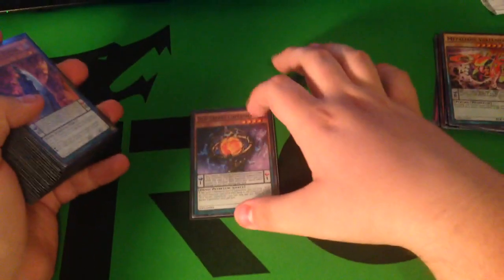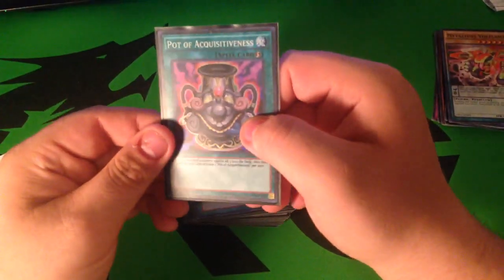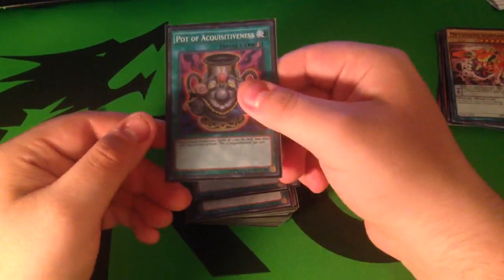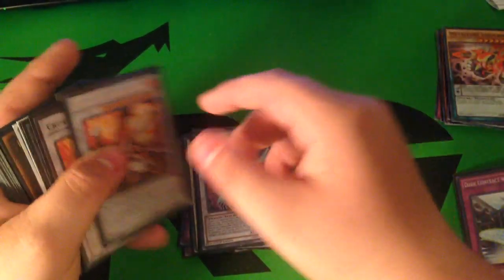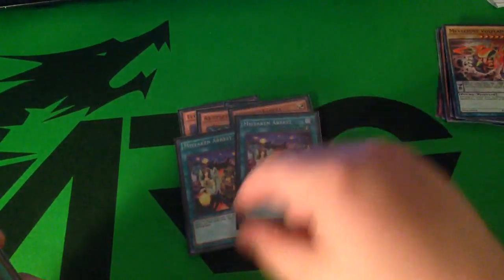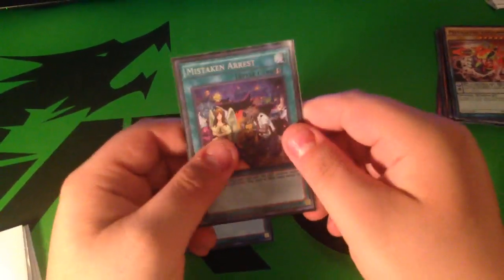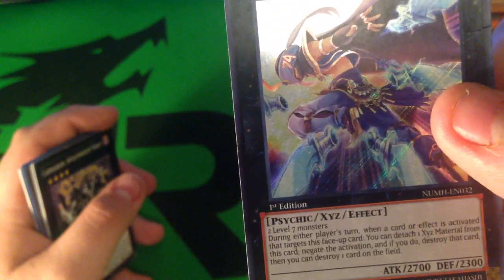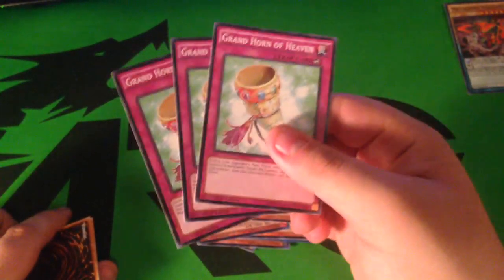Locals Report:Did Poorly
What's up guys hope you guys are having an awesome day! Also I hope you enjoyed the video and if you did i would love for you to leave a like on the video too.
Yugioh Amino App: YoungBreezy961
DuelingBook:Young Breezy

I DON"T own the music in the background!!